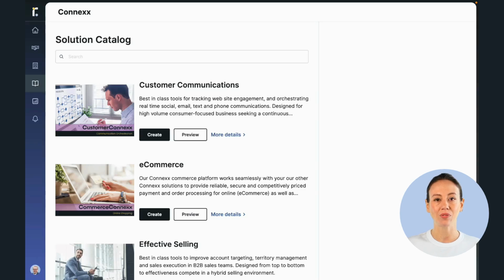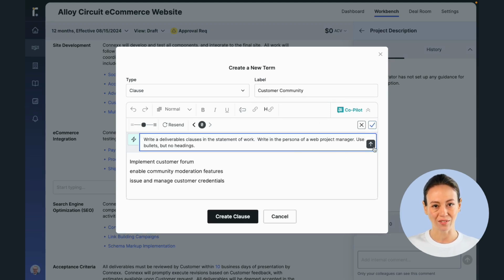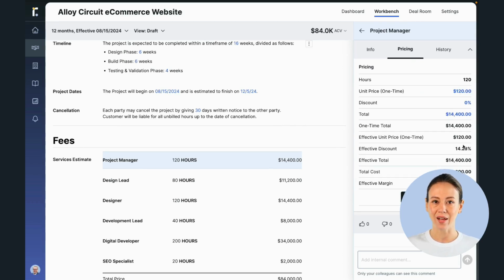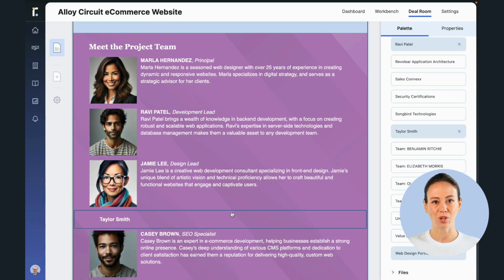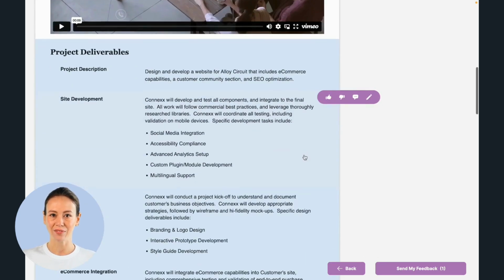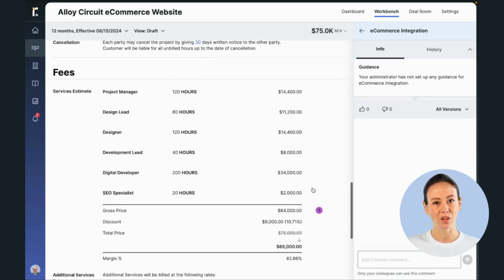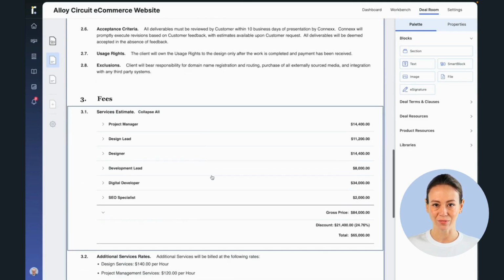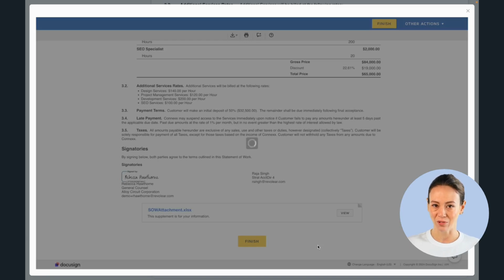Building a Statement of Work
Creating a Statement of Work (SOW) has never been easier. With Revolear, the process is faster, simpler, and more efficient. Say goodbye to the tedious manual efforts of cutting and pasting from Word docs and juggling spreadsheets. Revolear empowers you to build your projects using a library of deliverables and AI-generated content.

Key Features:
- AI-Assisted Clause and Deliverable Library: Easily access common program types and customize deliverables with AI assistance.
- Flexible Fee Estimates and Approvals: Build fee estimates with real-time margin calculations and in-line approval workflows.
- Digital Collaboration and Signatures: Collaborate, negotiate, and secure signatures in a digital deal room.